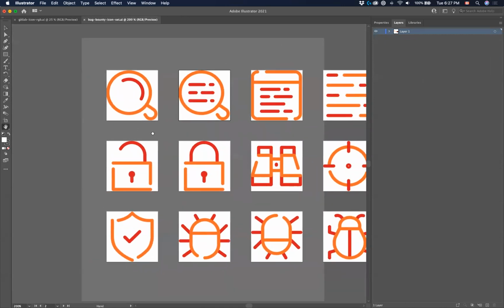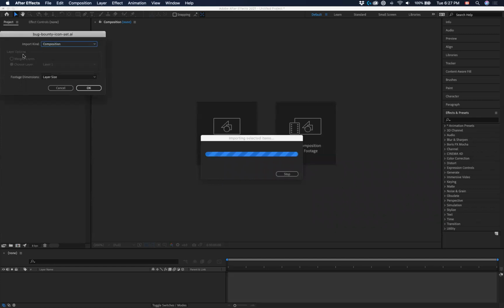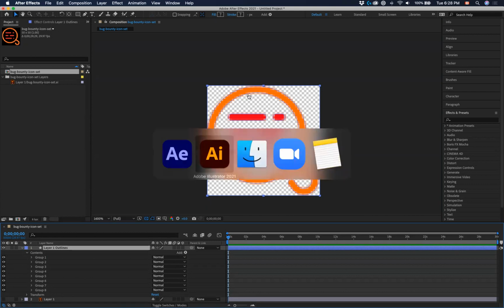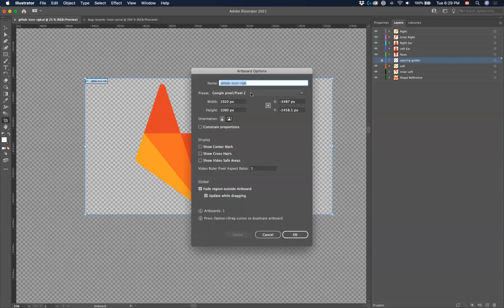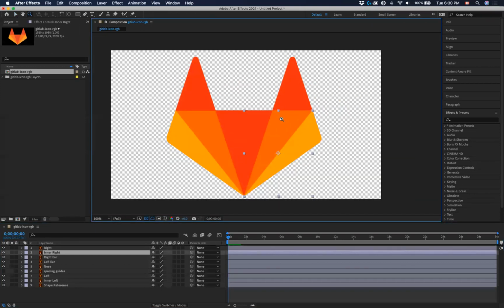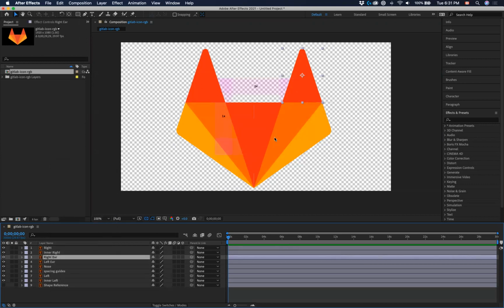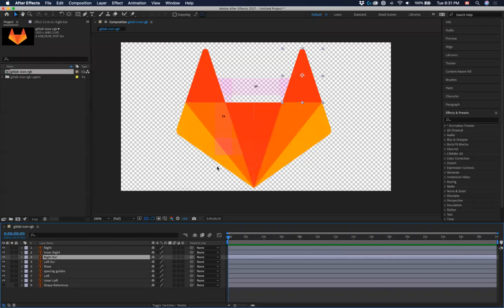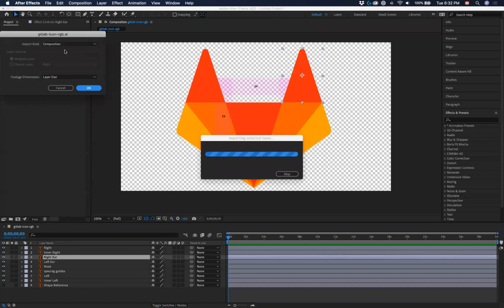Digital Production - Importing Illustrator Files into After Effects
A quick walkthrough of how to import Adobe Illustrator files into After Effects, to create greater transparency into the process.